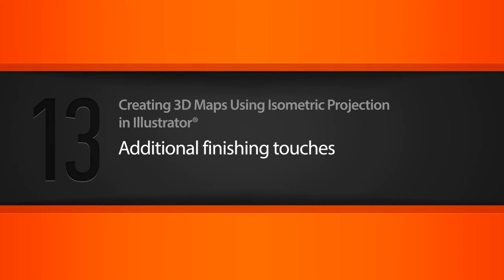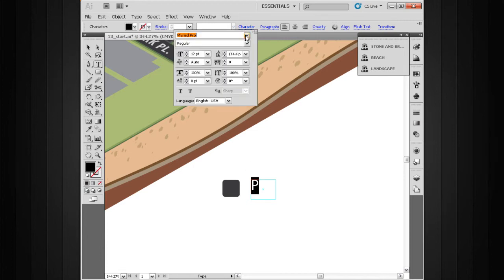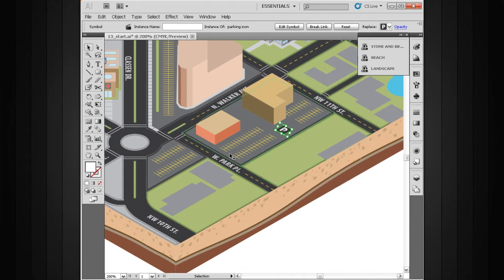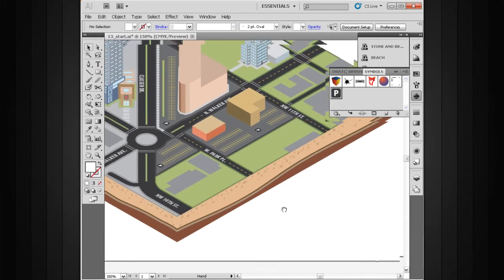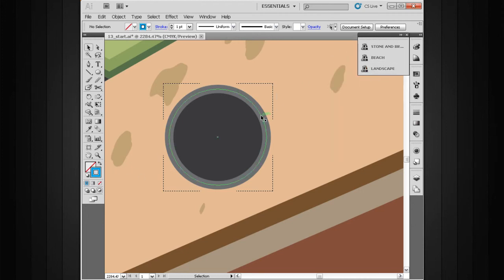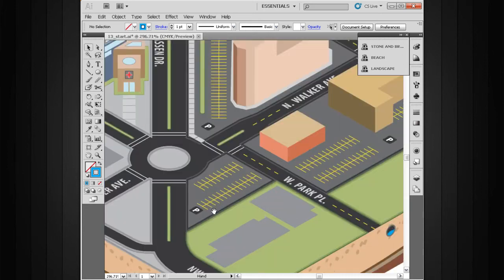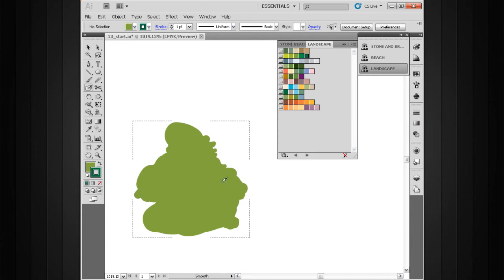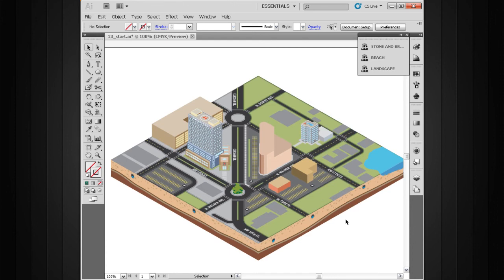13 Additional finishing touches